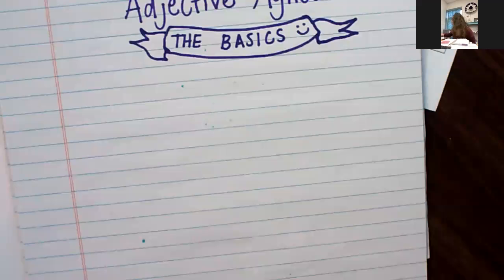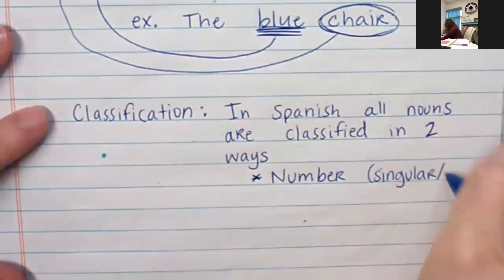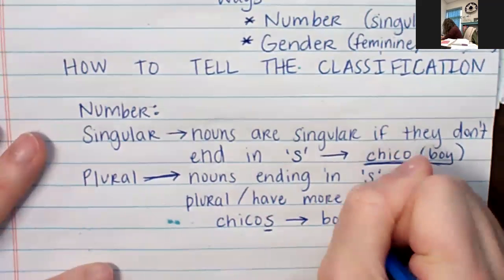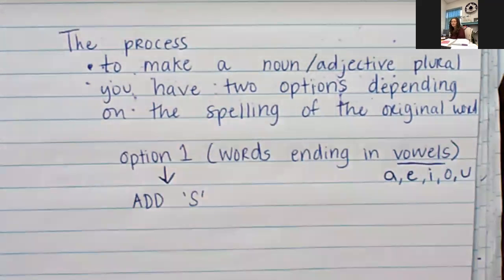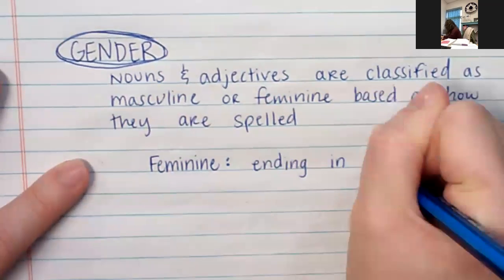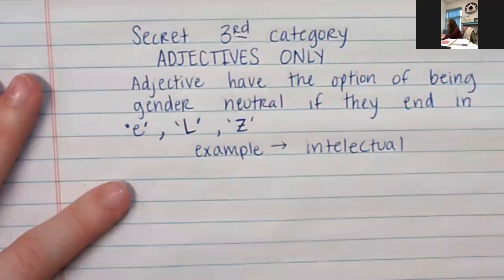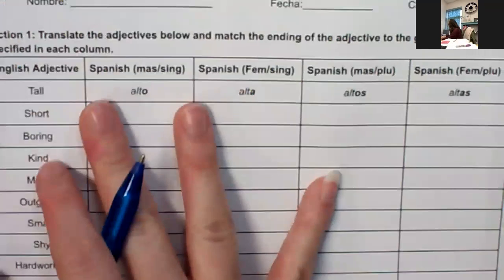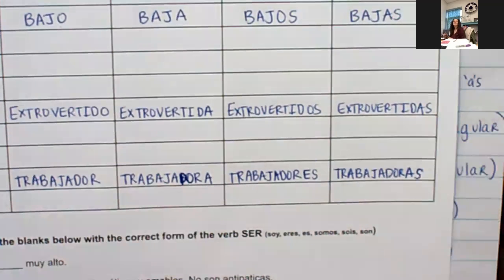Adjective Agreement Basics